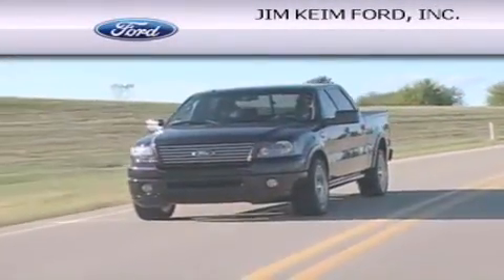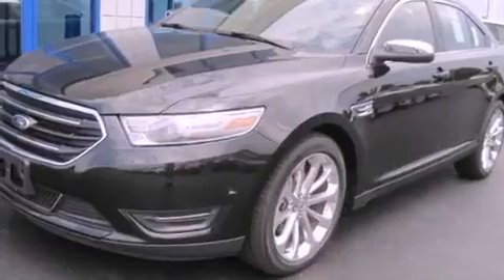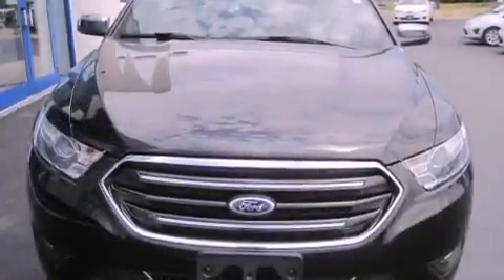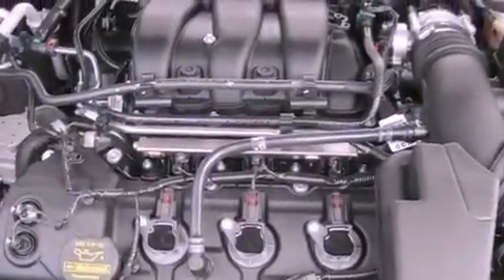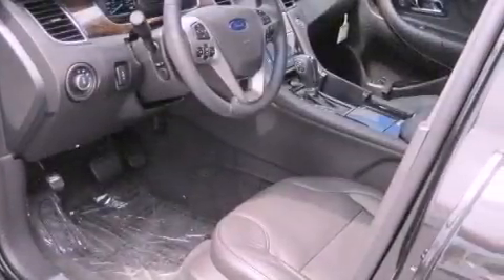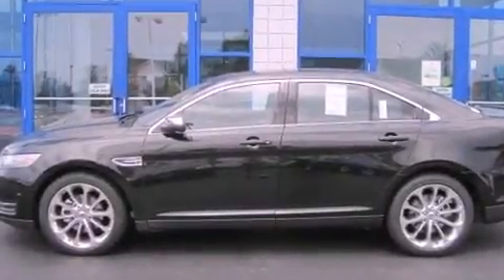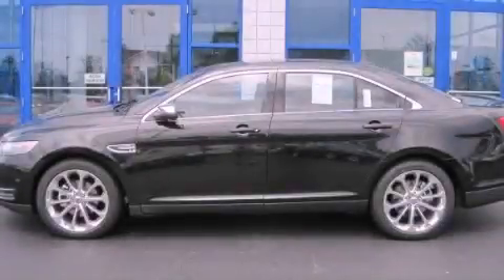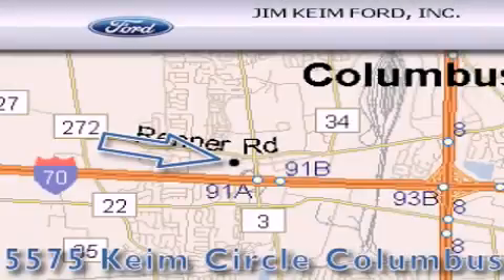2013 Ford Taurus Columbus OH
Year : 2013
 Make : Ford
 Model : Taurus
 Engine : 3.5L 6-Cylinder
 Trans . : automatic
 Exterior : Tuxedo Black Metallic
 Miles : 66
 Interior : Charcoal Black

 2013 Ford Taurus Columbus OH